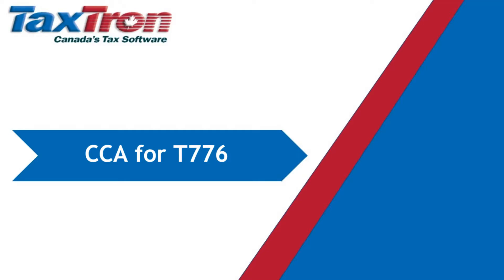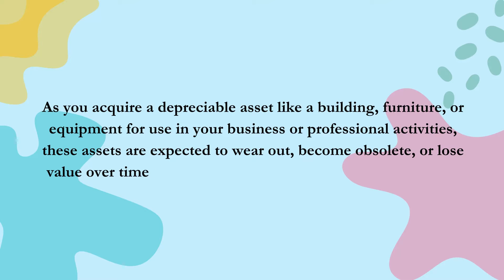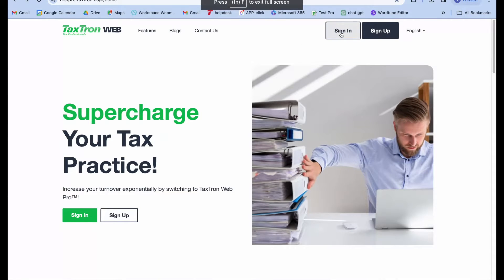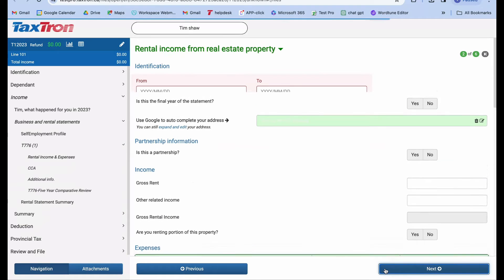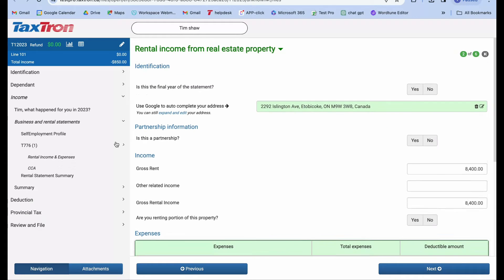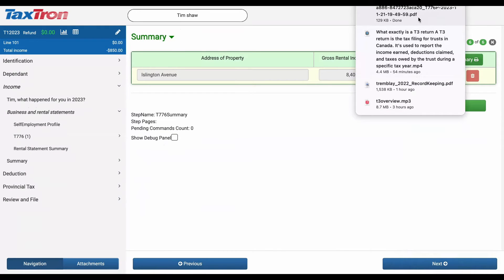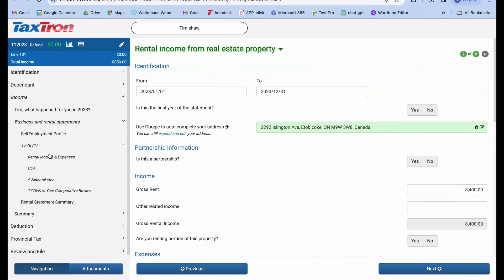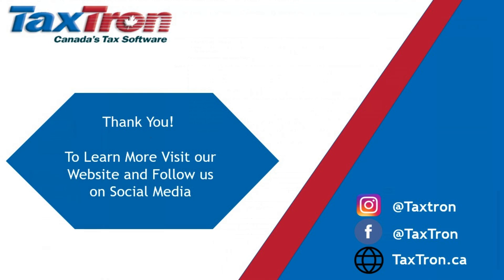Capital Cost Allowance (CCA) on reporting T776 using TaxTron Web!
In this tutorial, you will understand the impact of Capital Cost Allowance (CCA) on reporting T776.

We provide a step by step walkthrough on how to file Canadian Taxes using TaxTron web.